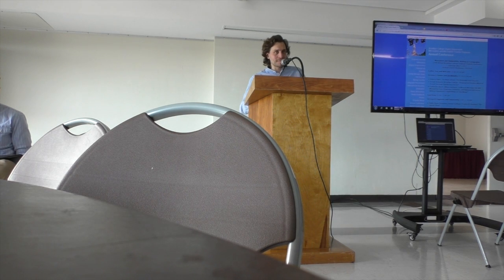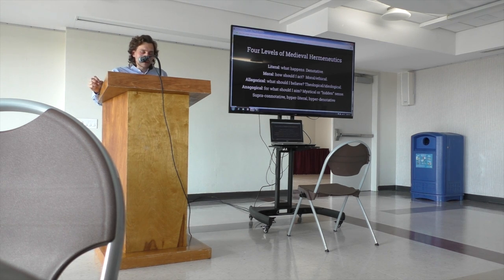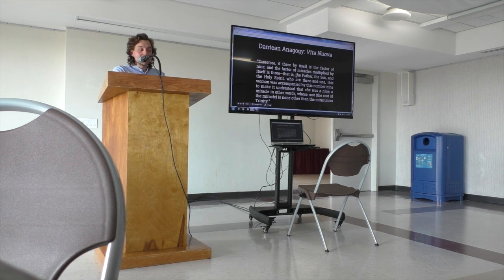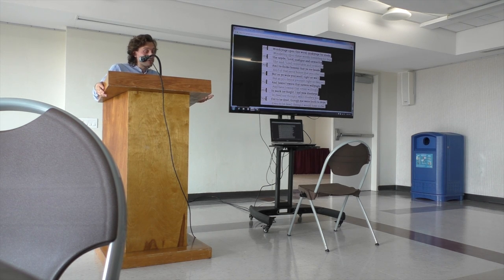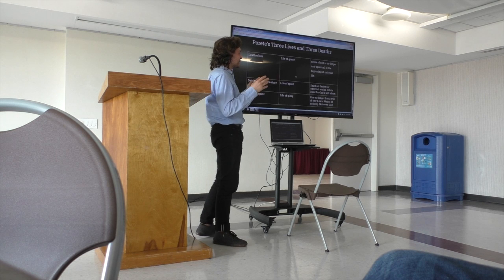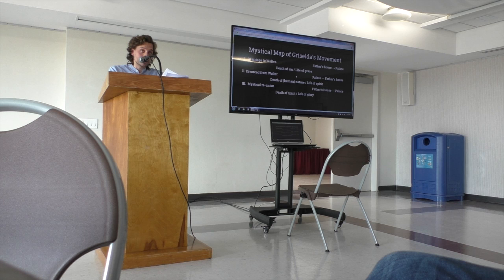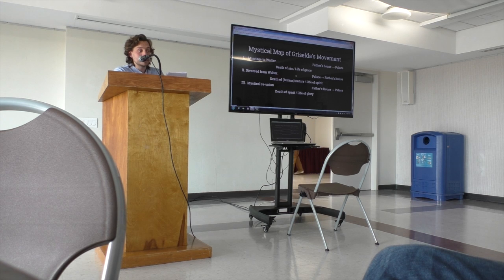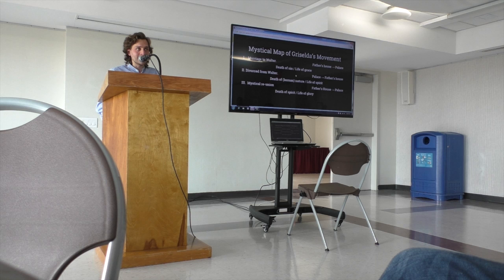Brooklyn College Graduate Seminar - "Anagogical Griselda"by Joe Romano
Joe Romano present "Anagogical Griselda" at the Brooklyn College Graduate Seminar on May 6th, 2017